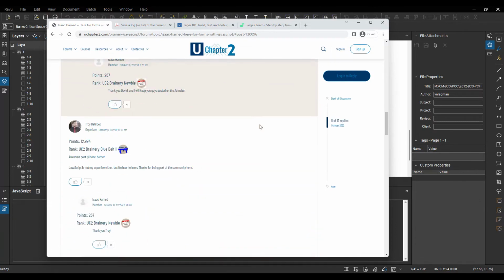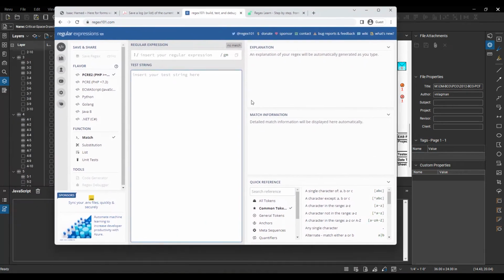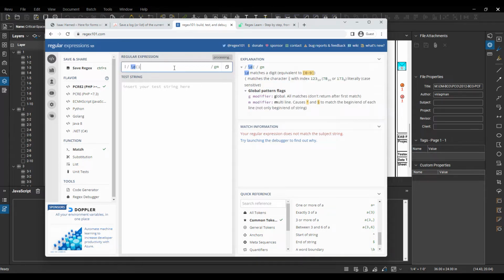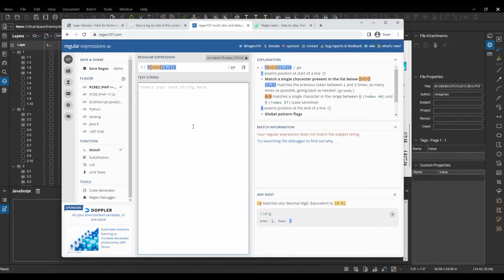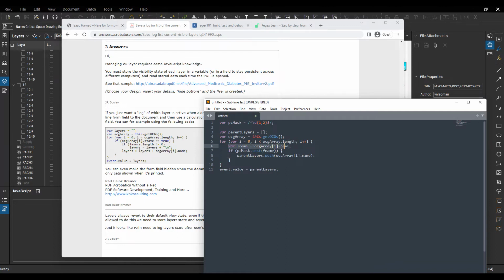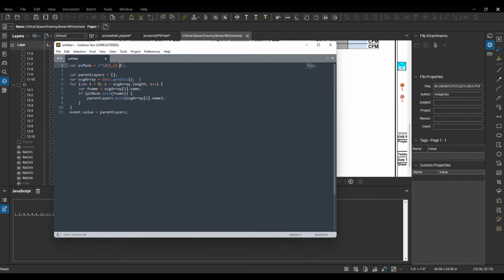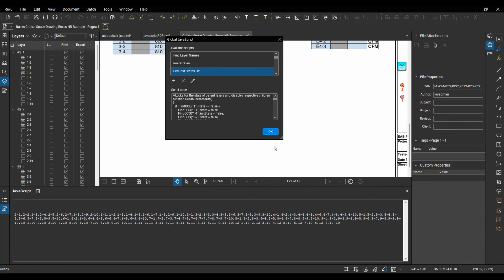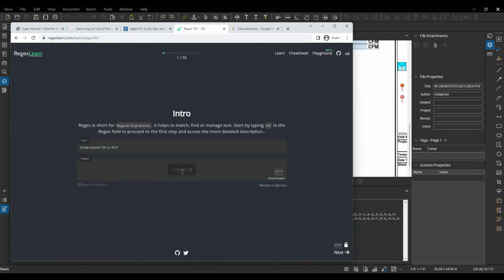Bluebeam | JavaScript | Regular Expressions Change Everything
Regex (regular expressions) will completely change the way you code with JavaScript in Bluebeam. It allows you write concise, flexible code in a fraction of the time.